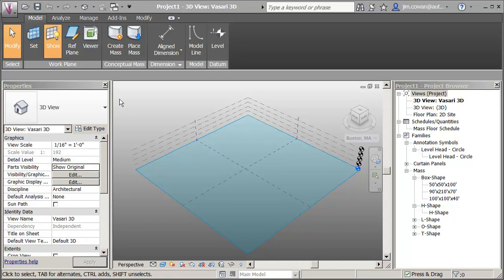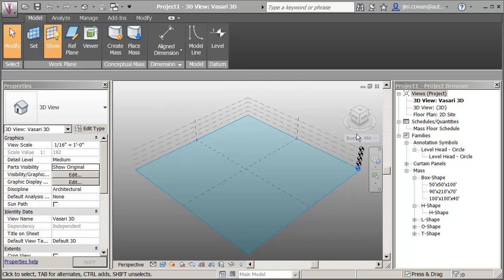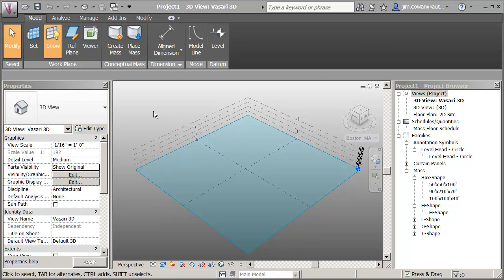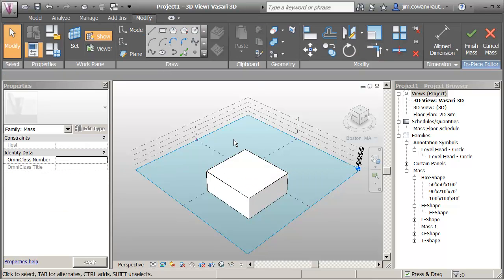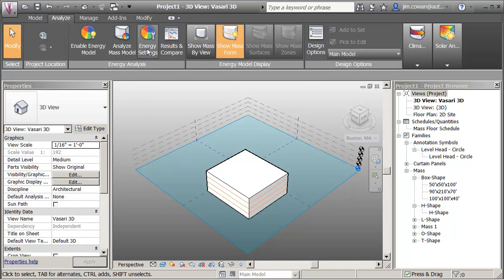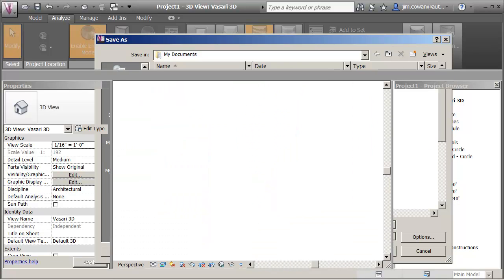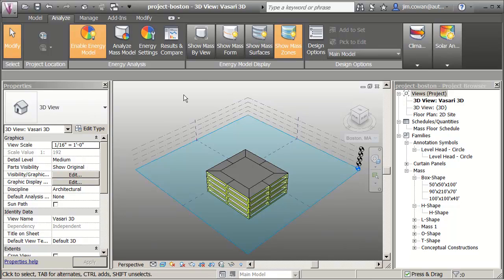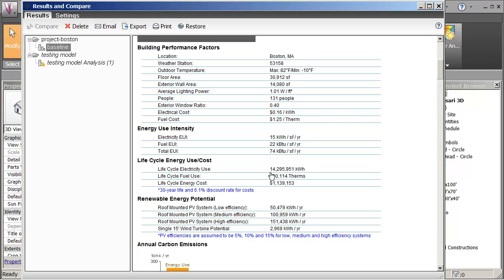01_CEA_Overview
The first pass of a design cycle is completed in about eight minutes. You can establish a location, create a mass model, apply floors, apply energy settings and analyze to create a report on the energy performance of a building proposal at a conceptual stage.